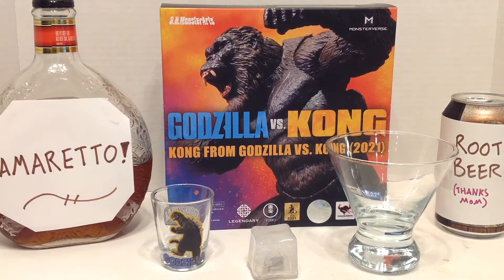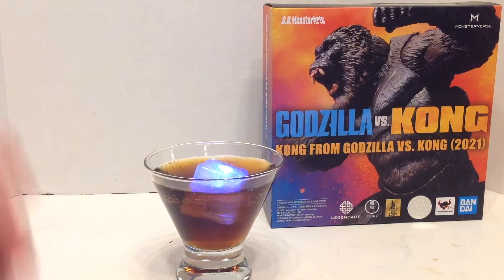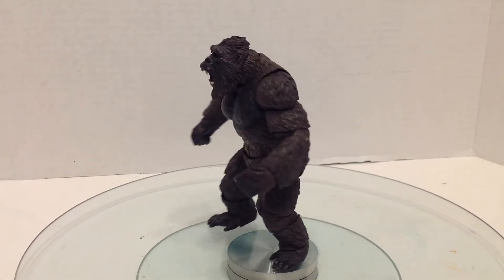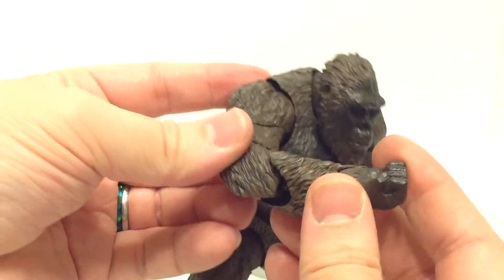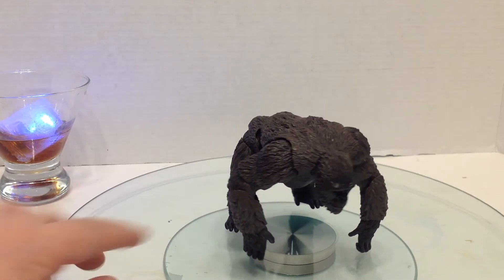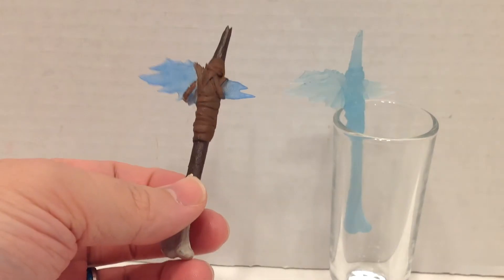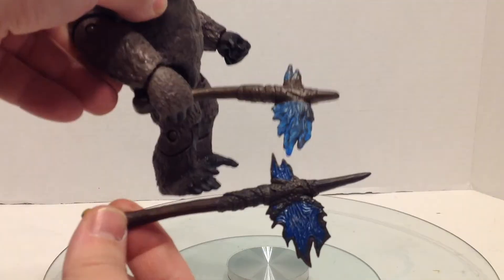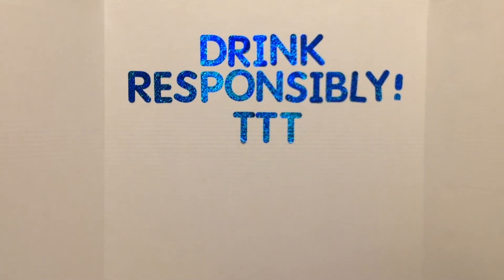Hollow Earth Marzipan Cocktail and S.H. MonsterArts Kong 2021 Bandai Figure Review Godzilla vs. Kong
If you like marzipan as much as I do, then this is a cocktail for you!
Also, if you have not yet seen it, take a look at the SHMA 2021 Kong, with some size comparisons, company comparisons, some 3D printed axes...

Friendly reminder: This channel is meant for adults only. Always drink responsibly.